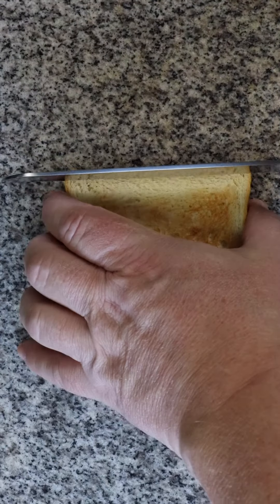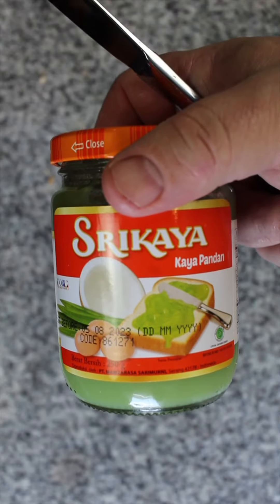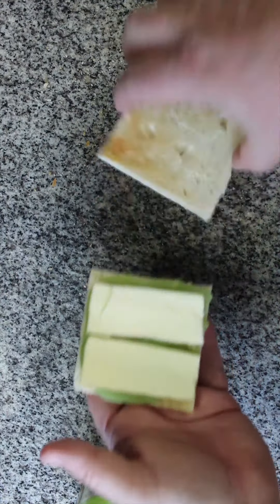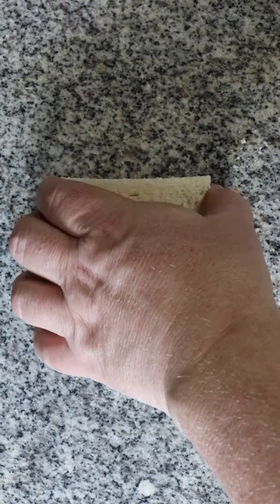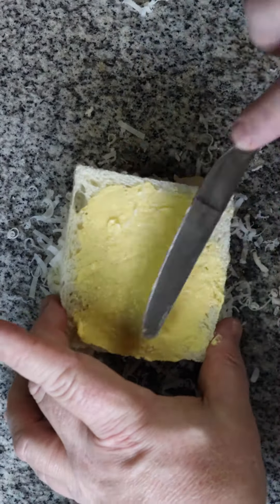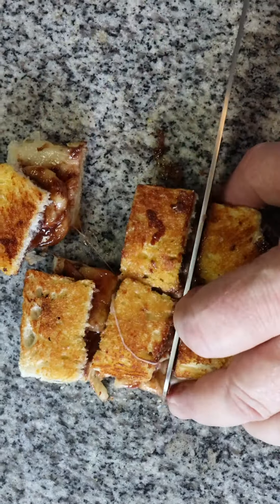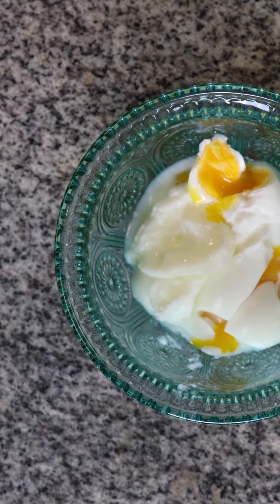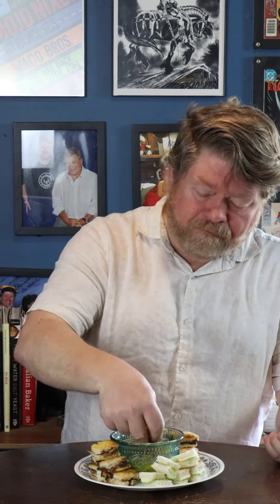Roti Bakar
Roti Bakar is a toasted sandwich in Indonesia and Malaysia, often combining both sweet and savory ingredients and served in coffee shops as a light breakfast or in more excessive versions by street food vendors. If you are among those who like chocolate and cheese together (more than just a Ween album!) this sandwich may be for you!